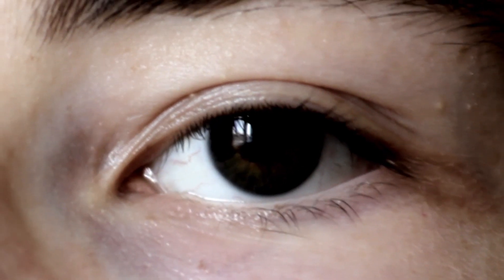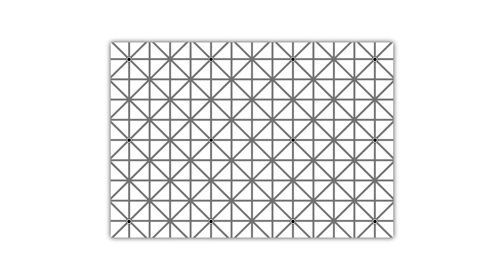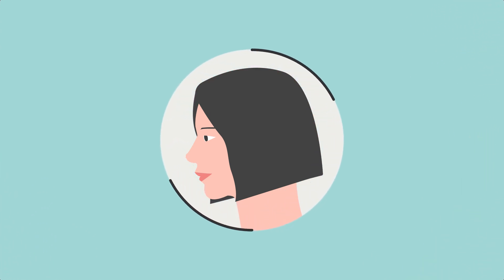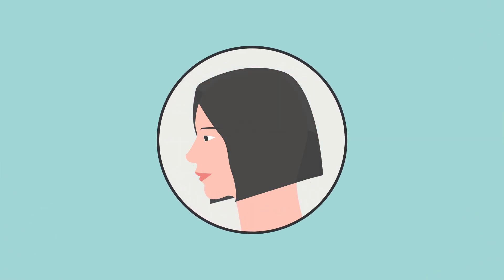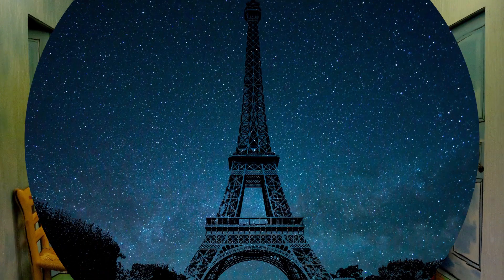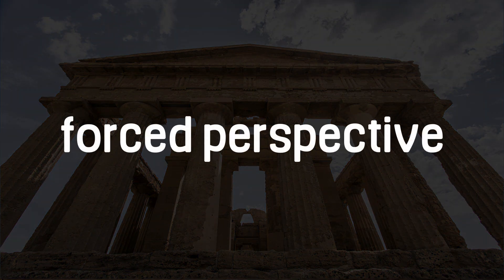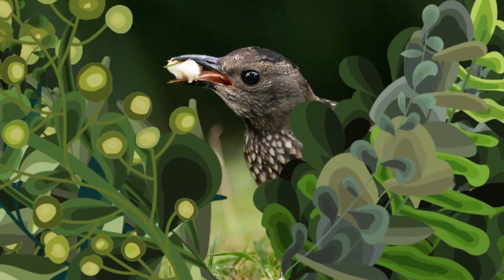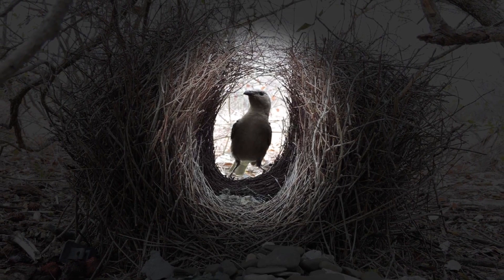Optical illusions that cause your brain to deceive you: Don’t believe everything you see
An optical illusion is when, what your eyes perceive is different from reality due to the influence of various bits of information coming from the surroundings.